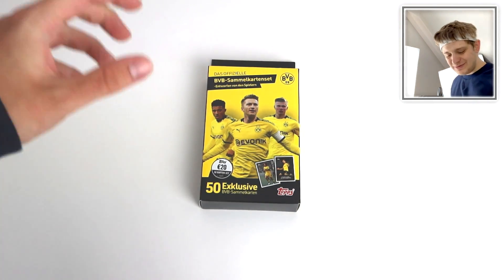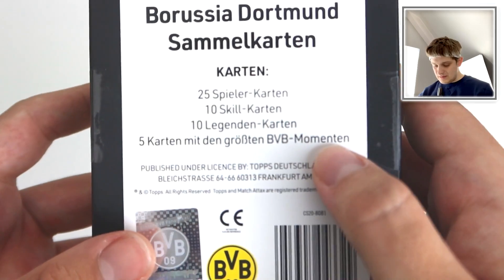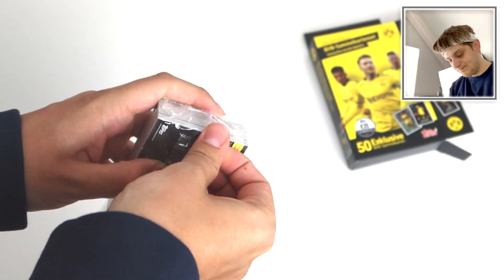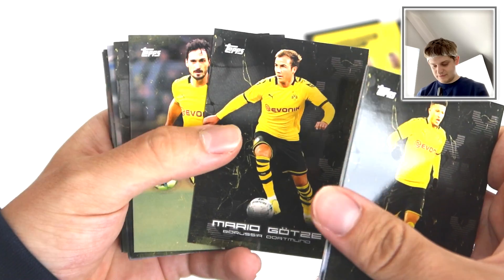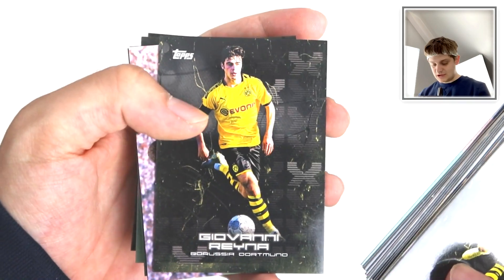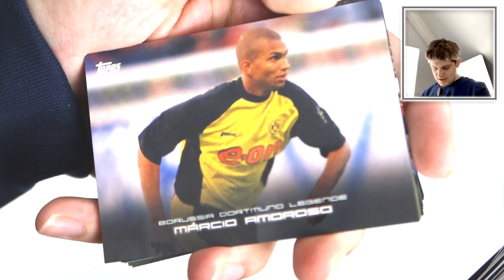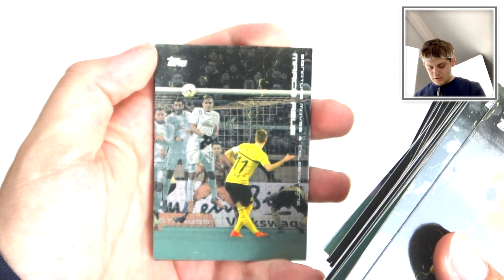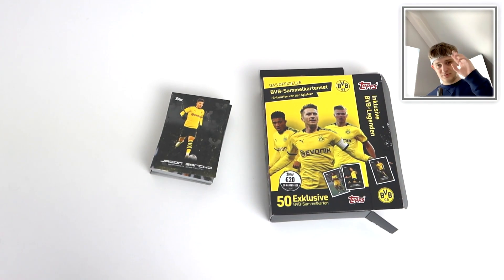DO WE GET A *SIGNED* CARD??!! | Topps Borussia Dortmund Set! (50 cards!)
OR,